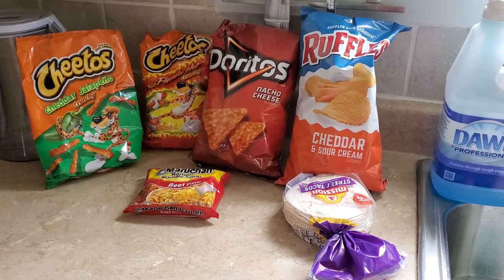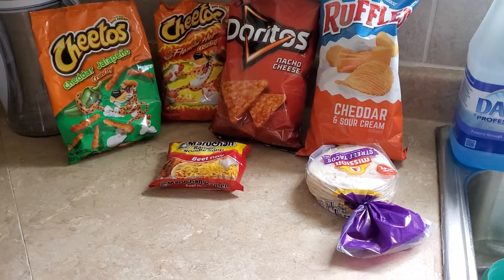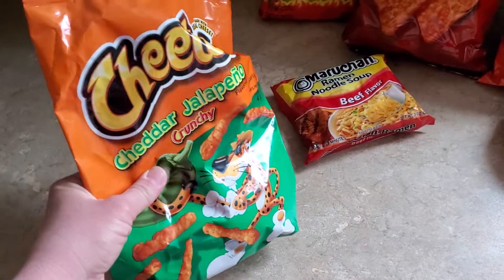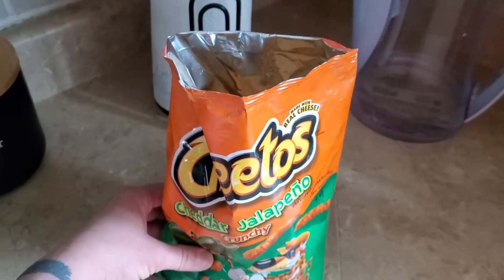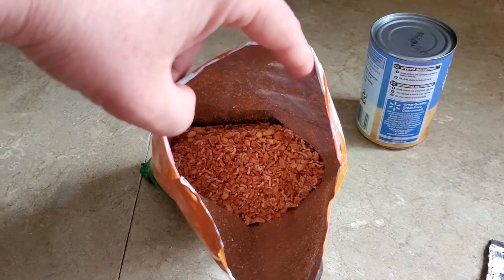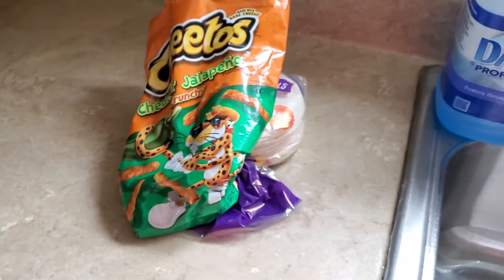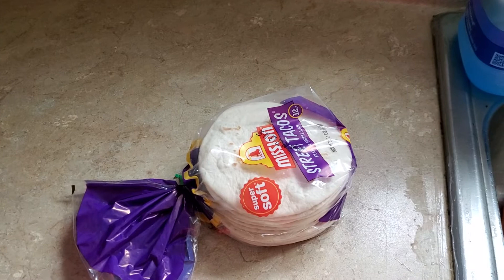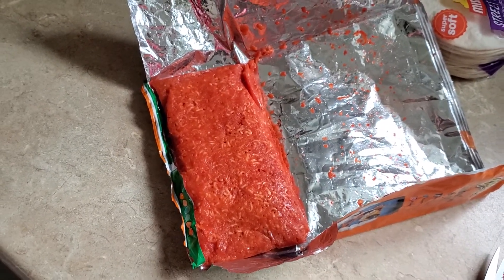Prison burrito, prison Ramen, jail dope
Prison Ramen, Prison Dope, jail burrito, Ramen noodles, fire cheetos, doritos, cheddar and sour cream chips.